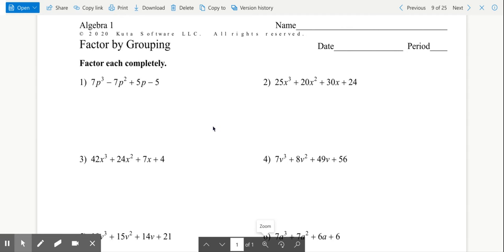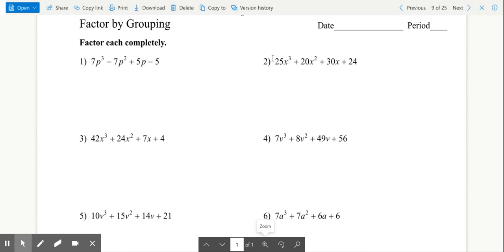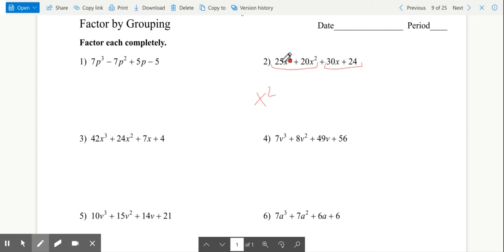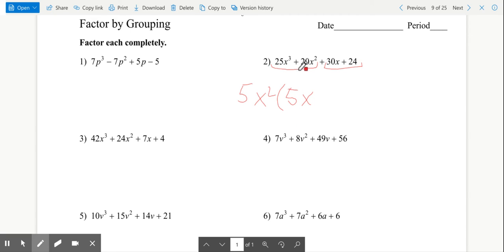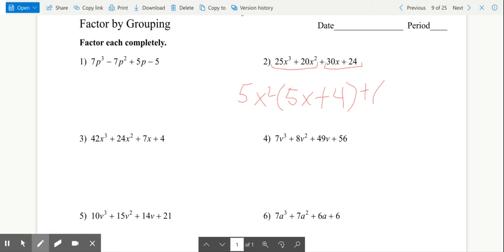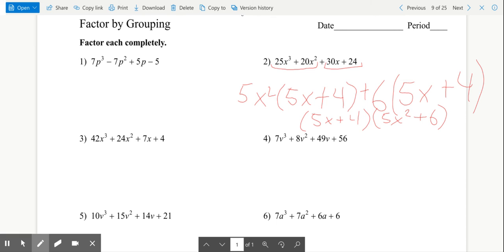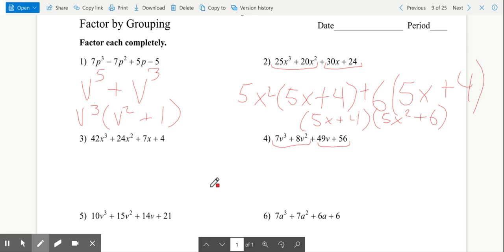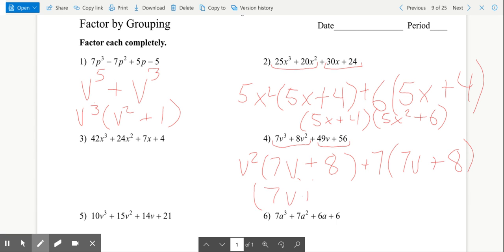Factor by Grouping